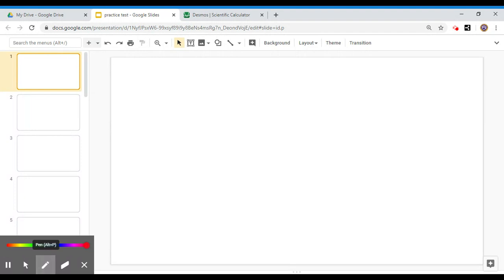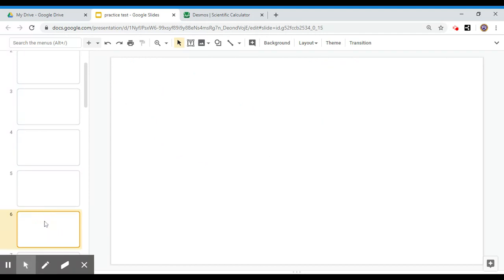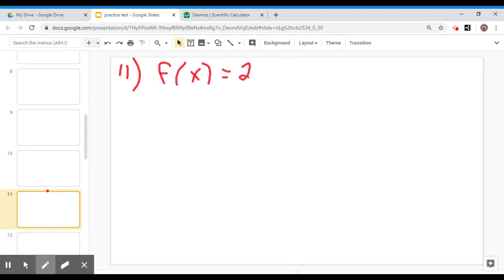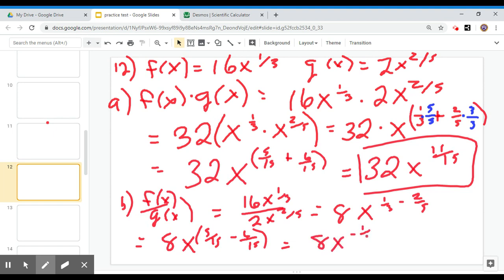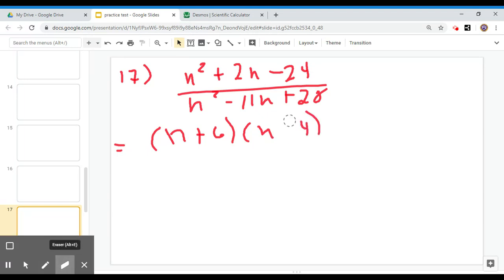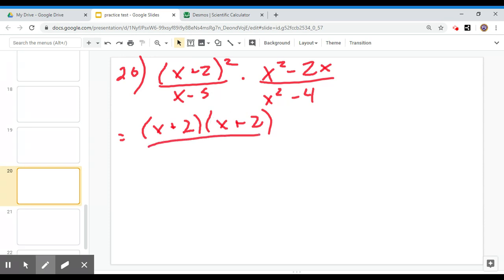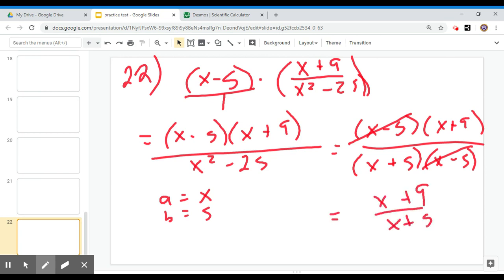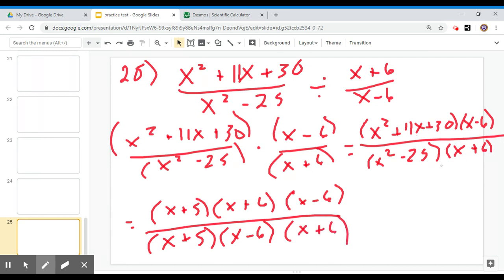Algebra 2 Practice Test Answers 5/27